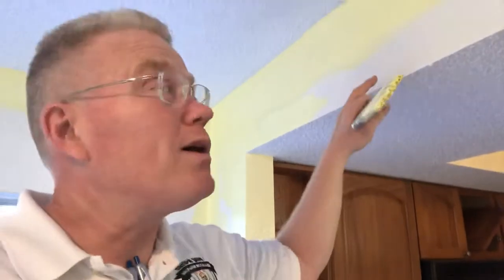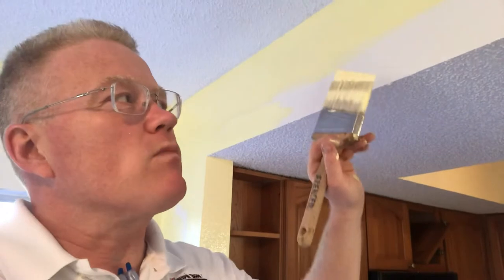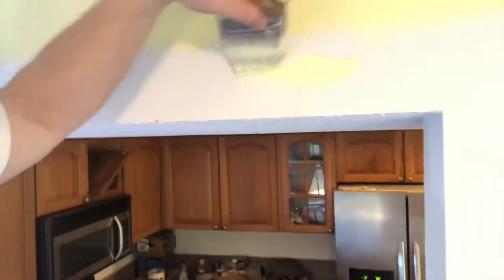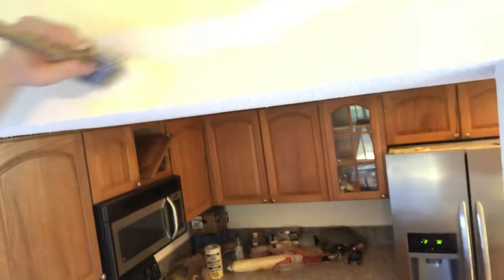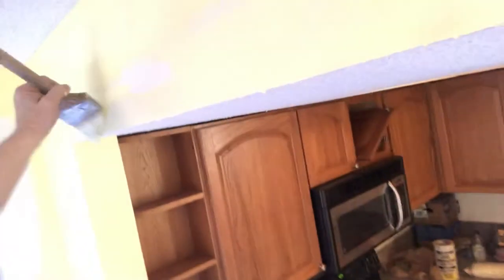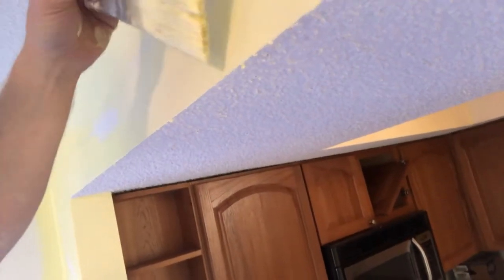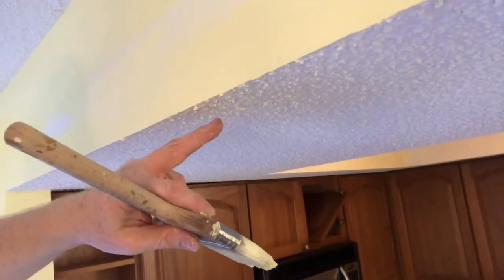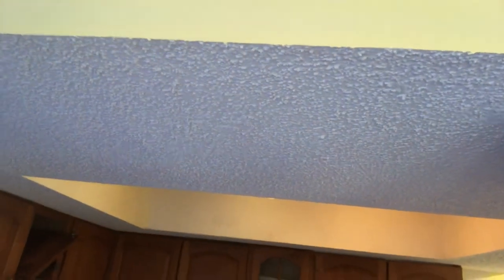How To Paint The Edge Of A Soffit Without Getting Paint On The Other Side Of It - Spencer Colgan